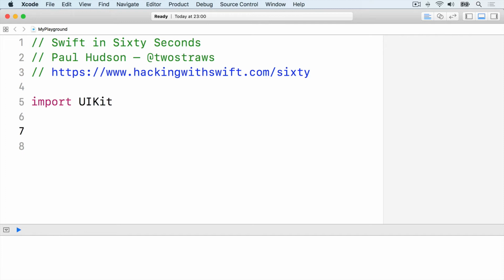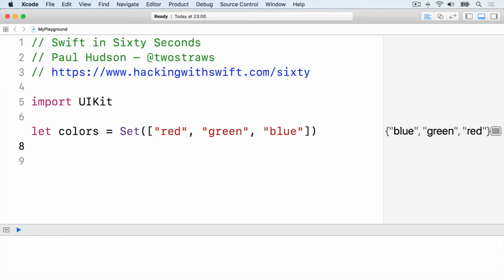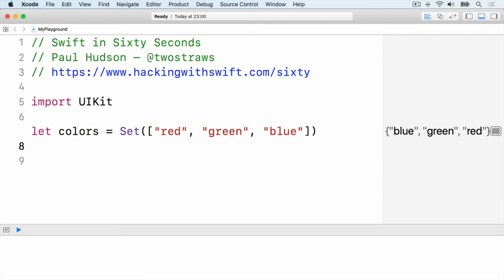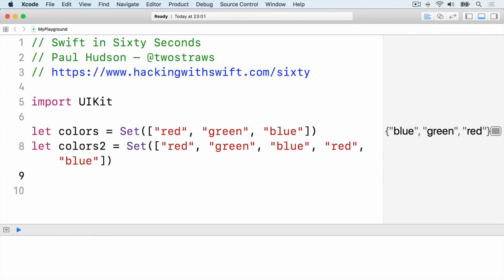Sets – Swift in Sixty Seconds